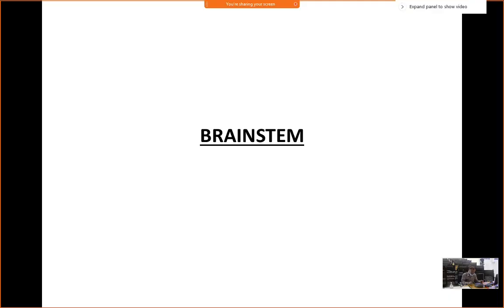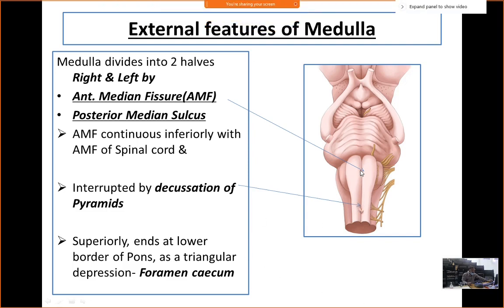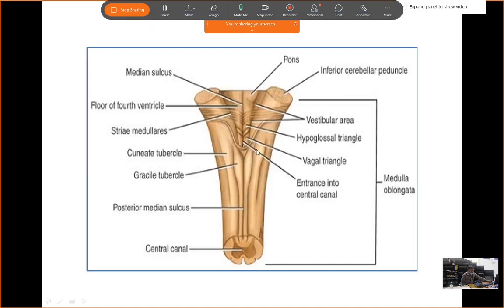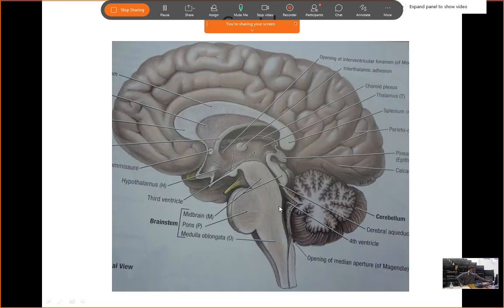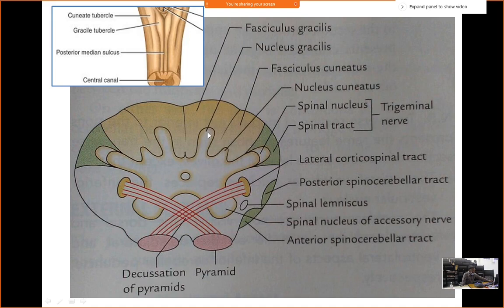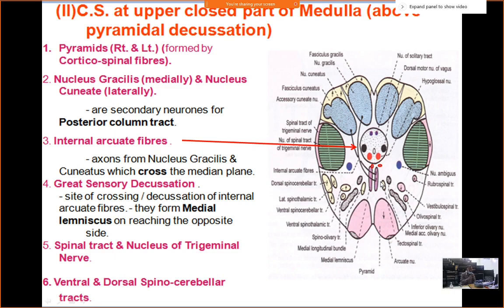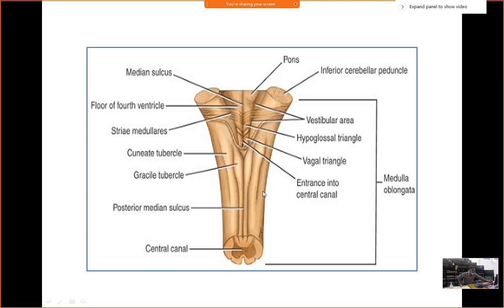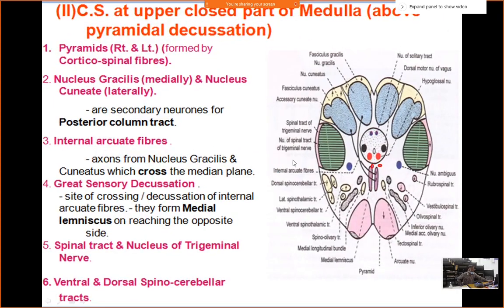BRAINSTEM MEDULLA OBLONGATA by Dr Amitav Sharma, Anatomy, NEIGHRIMS Shillong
Dr Amitav Sharma, Anatomy, NEIGHRIMS Shillong